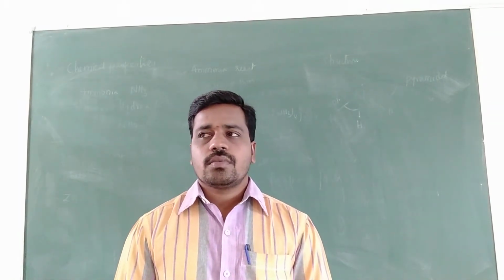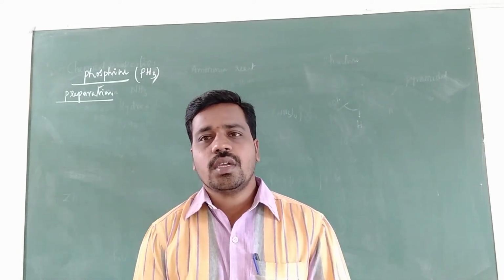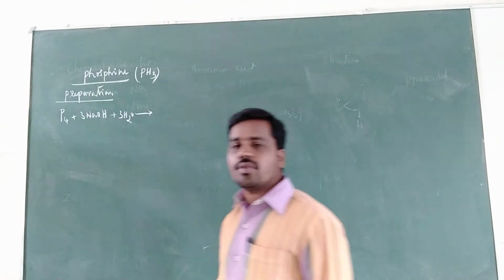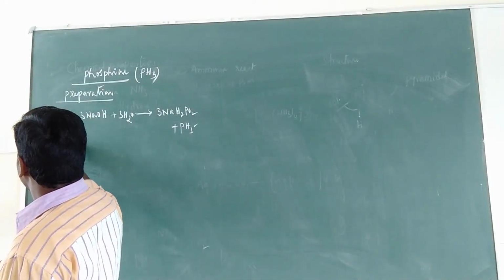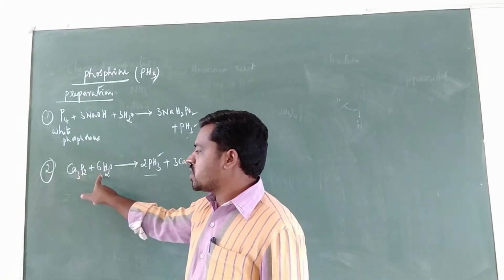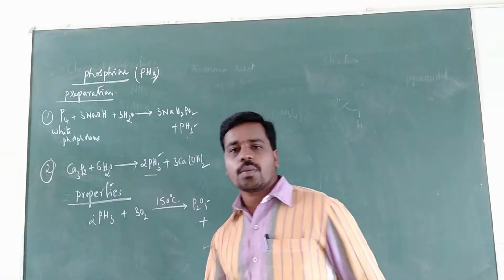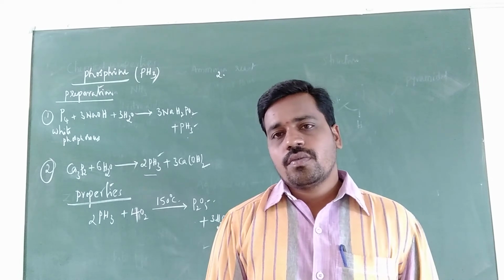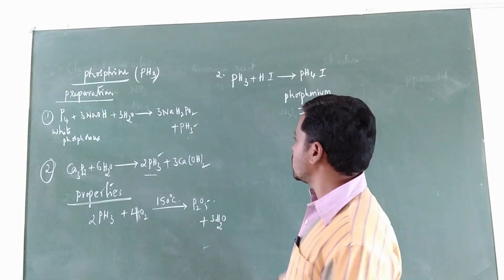Chemistry Group 15 Elements part-8A